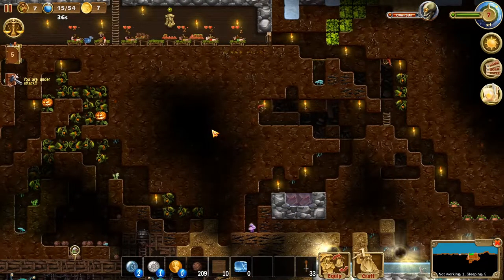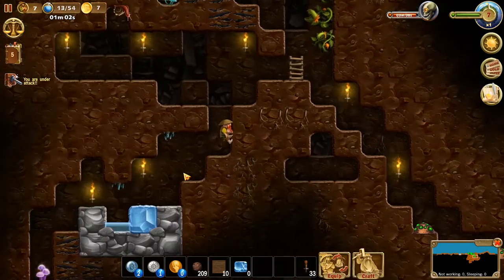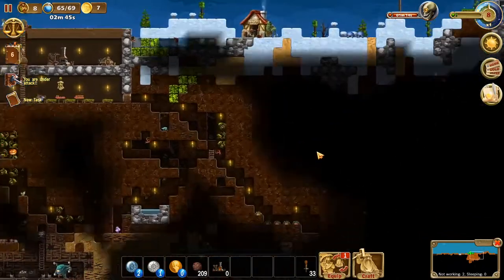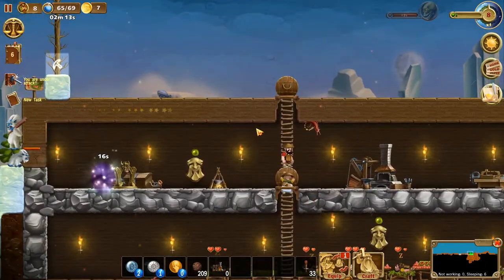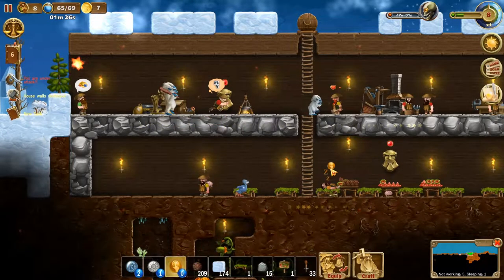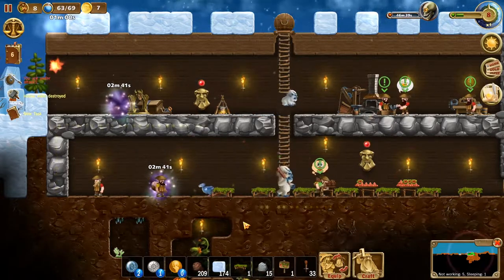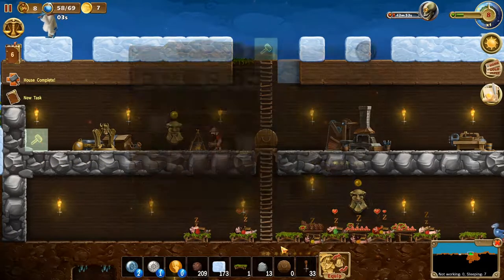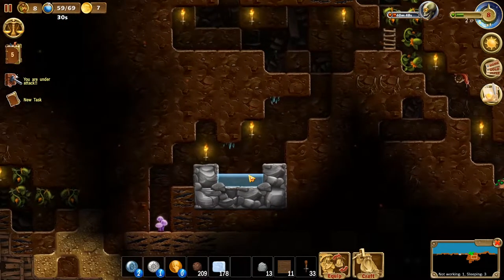HOME INVASION! - Craft The World Let's Play - E44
Welcome to my Craft The World let's play series, we are continuing! And in the episode of our return, our home gets invaded!